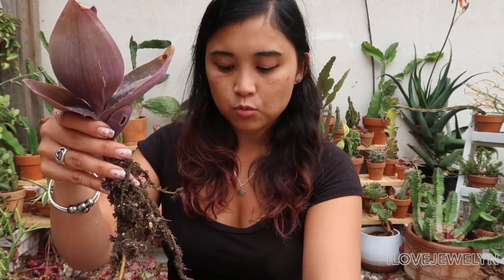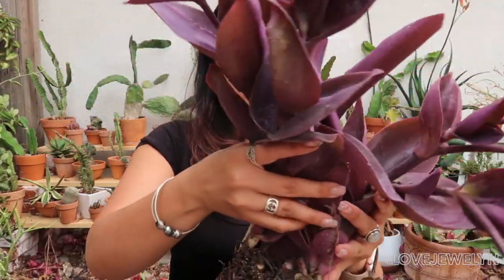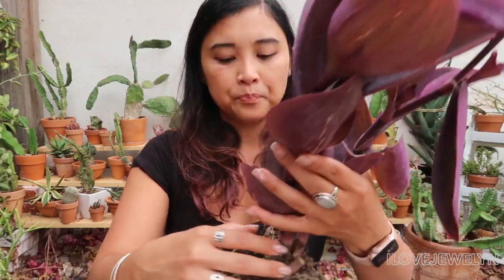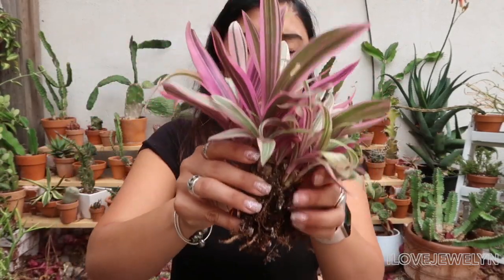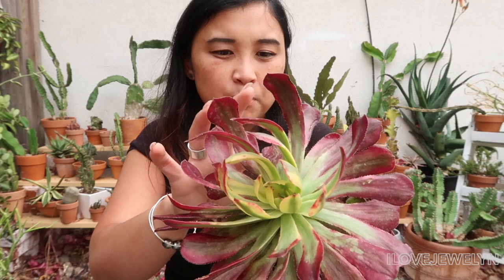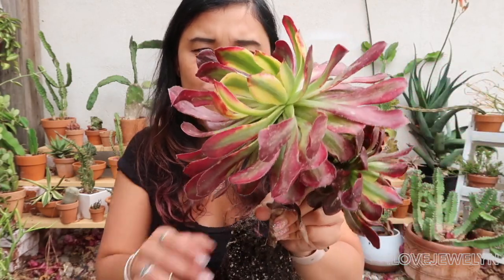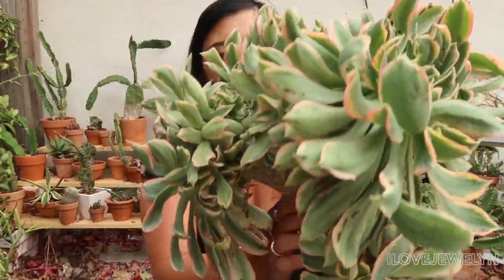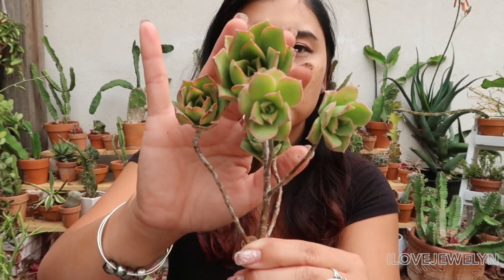California collective plant haul 2020 | ILOVEJEWELYN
Aloha everyone!

Enjoy one of my favorite series on the channel. I love hauls! :)

My new mailing address:
3655 S Durango Drive #29